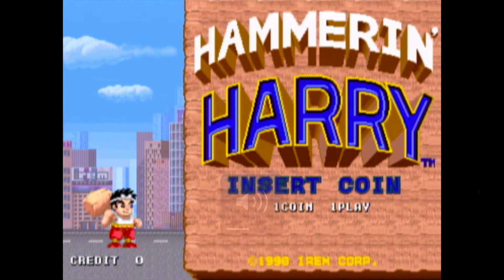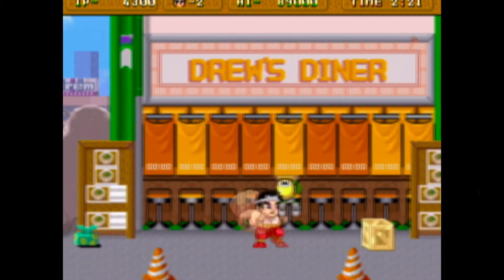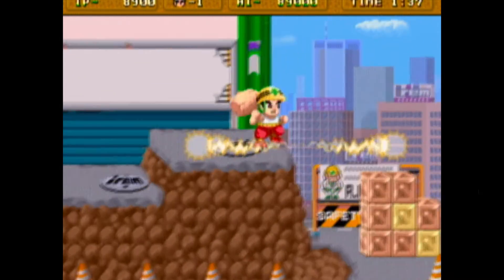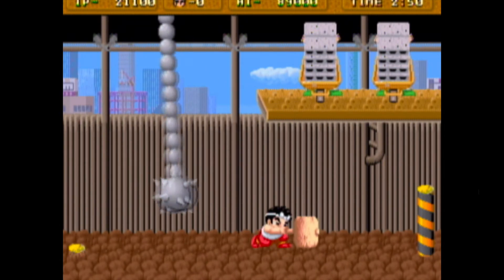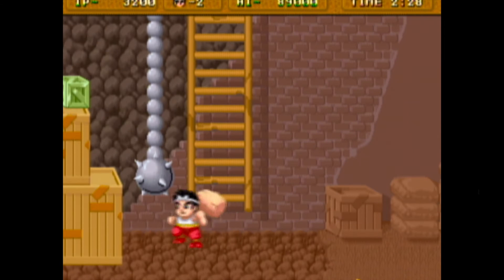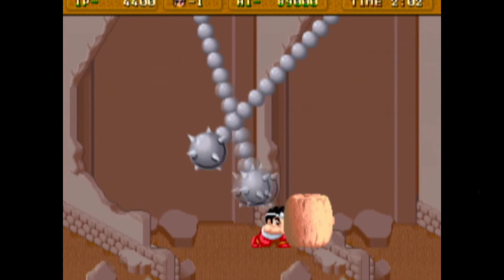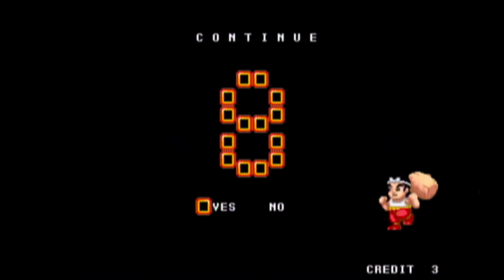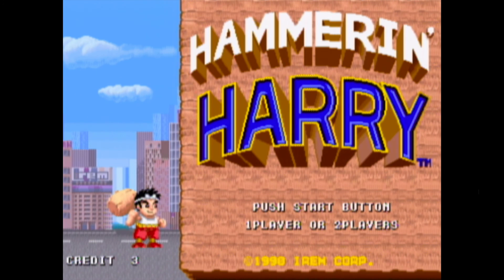Let's Play Arcade Games: Hammerin' Harry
An enjoyable side scroller that has you smashing up scenery and battering enemies with your hammer.